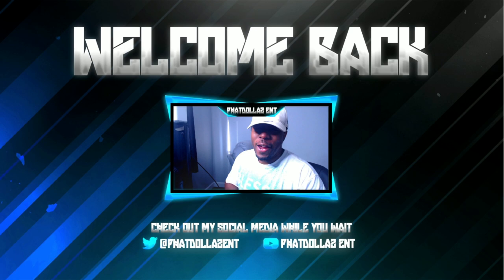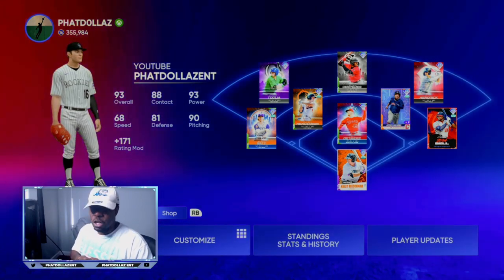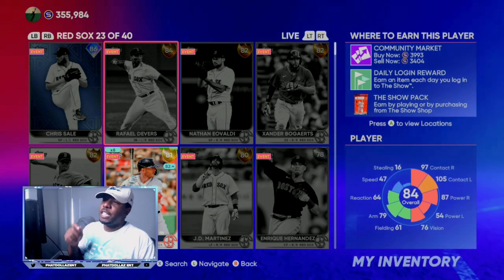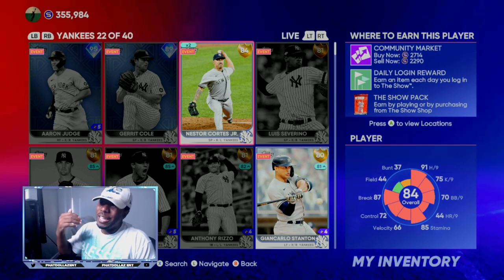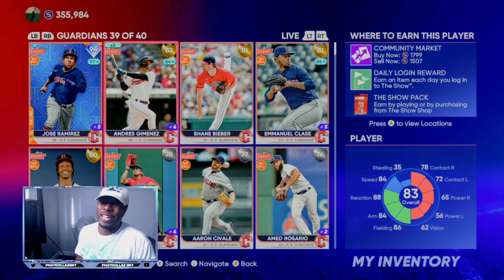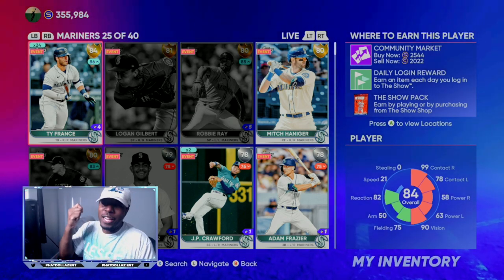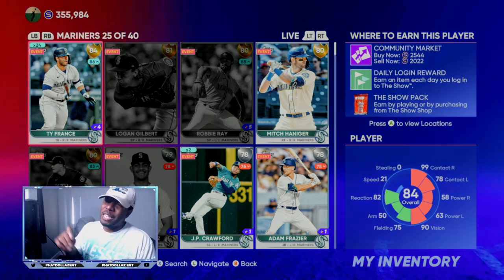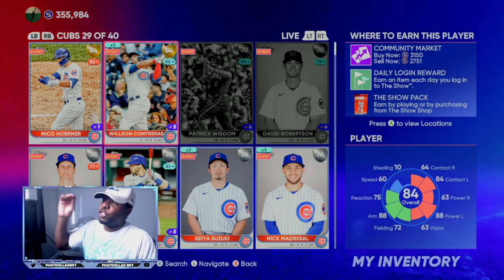*NEW* EASY UNLIMITED STUBS METHOD! FINISH COLLECTIONS EASY AND HAVE STUBS FOREVER! MLB THE SHOW 22